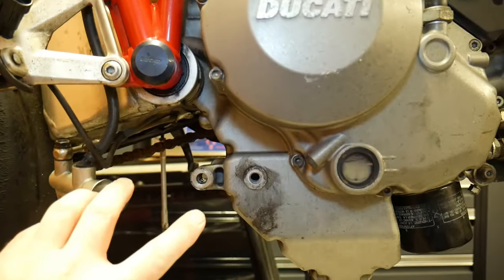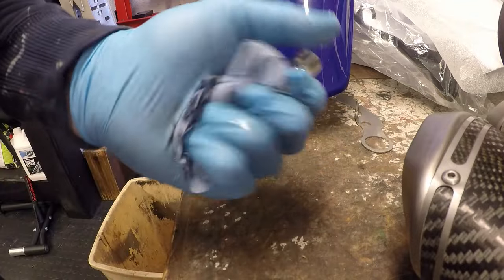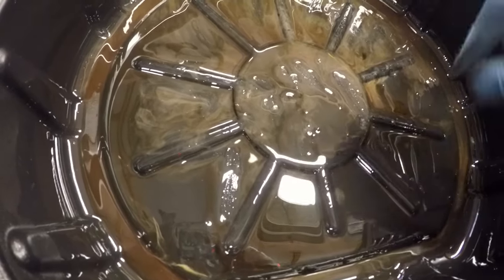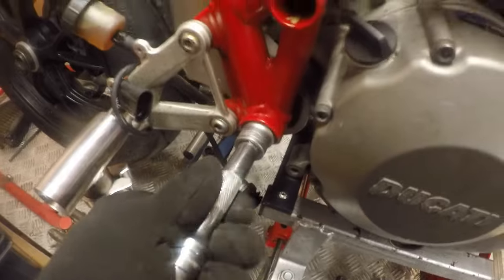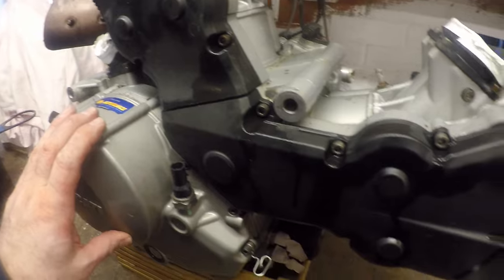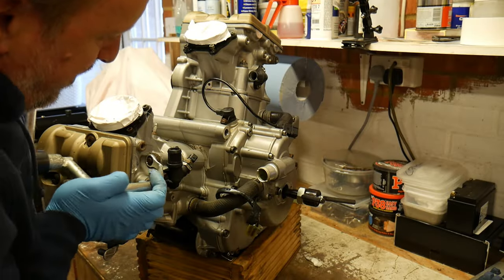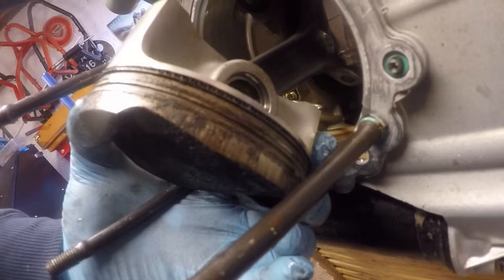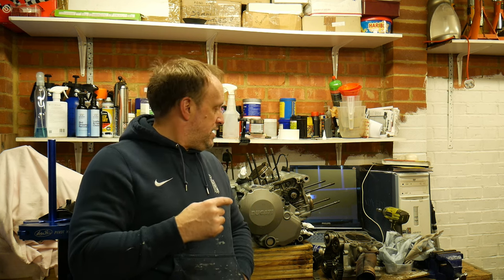Ducati 848 Teardown Episode 2 - Dropping the Engine and top end strip down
Welcome to episode 2 of the Ducati 848 Teardown series, in this video I remove the engine from the frame and start the strip down of the engine in an attempt to diagnose the problems with low compression in the horizontal cylinder.

The process followed to remove this engine from the frame is the same as that used for the Ducati 848, 1098 and 1198 series of bikes, there may be some minor differences due to additional equipment and wiring differences.

Ahead of this video I did remove some small parts such as the rear brake master cylinder, clutch slave, gear linkage and side stand before I started filming.

Thanks Nellie

DesmoWerx